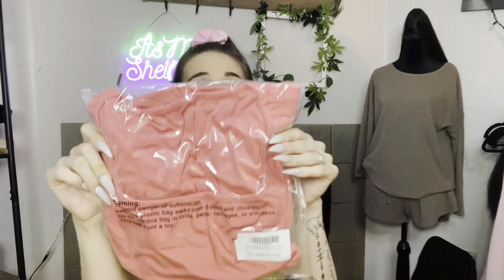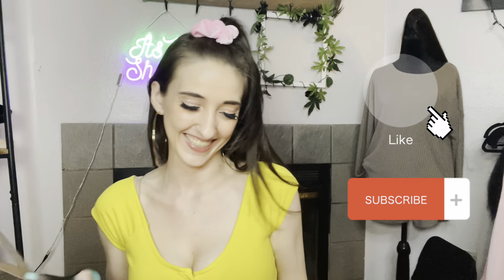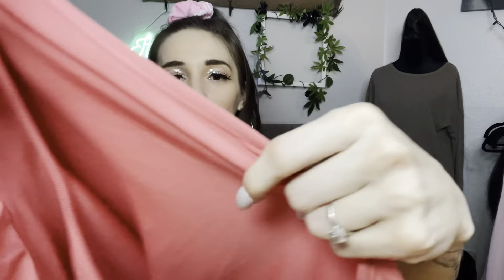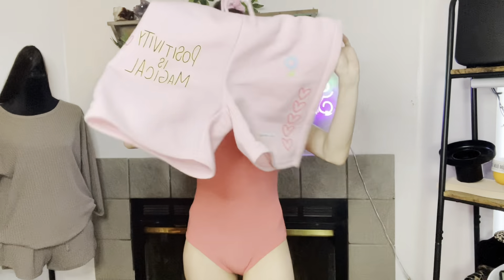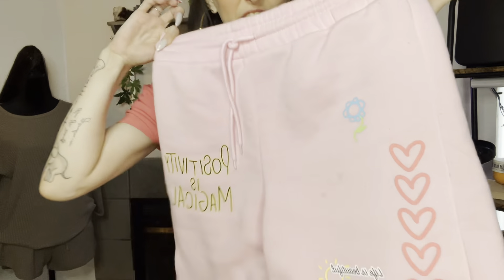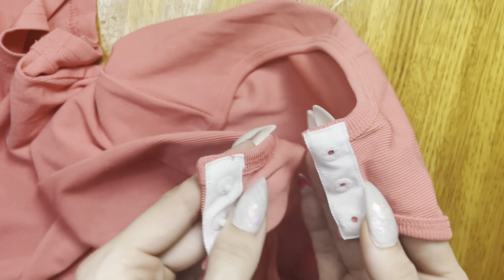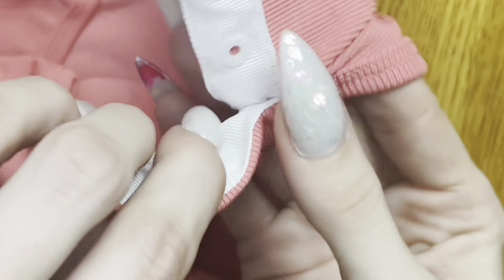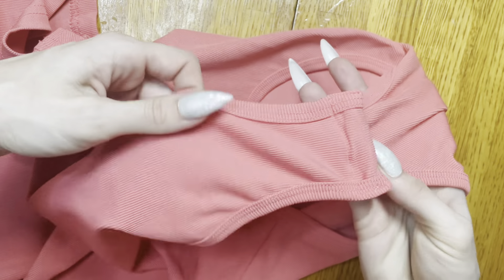Designed Ribbed Bodysuit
Price: $21.99

Designed Ribbed Bodysuit Amazon Description:

95% Polyester, 5% Spandex
Imported
Snap closure

♥ Bodysuit Shapewear: Elastic fabric Stay comfortable and stylish in the TINSTREE Ribbed Bodysuit for Women. Made with 95% polyester and 5% spandex, the fabric is soft and stretchy, ensuring comfort throughout the day.

♥ Square Neck Tops: The trendy square neck design with puff sleeves makes it look feminine and elevates it from just a plain basic T-Shirt.And the square neckline design is flattering,attractive but not too revealing.

♥ Bodysuit for Women Shapewear: The short sleeves make it suitable for warmer weather or layering under jackets and cardigans. The bodysuit is easy to match with various bottom styles including pants, leggings, skirts, shorts, and jeans. The snap closure makes it easy to wear and remove.that's suitable for different occasions such as casual outings, vacations, shopping trips, dates, street wear, school, work, and daily wear.

♥ Puff Sleeve Bodysuit for Women: Choose from sizes S-XXL to find the perfect fit for you. Whether you're dressing up or down, the TINSTREE Ribbed Bodysuit is a versatile piece that you'll want to add to your wardrobe.

♥ Short Sleeve Bodysuit for Women: The cute bodysuit for women provides a little slimming support,smooths your curves and it can easily be worn without a bra. You can easy to dress up it with jeans,shorts,skirt,will be a simple but stylish summer top for any ages.